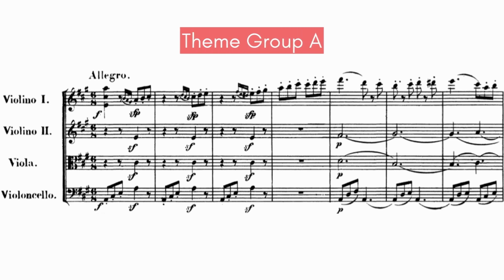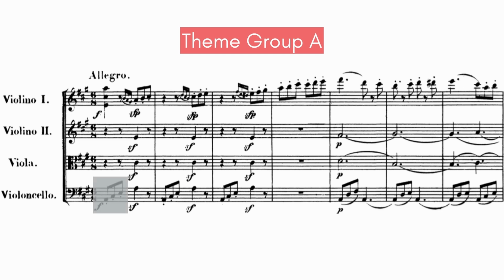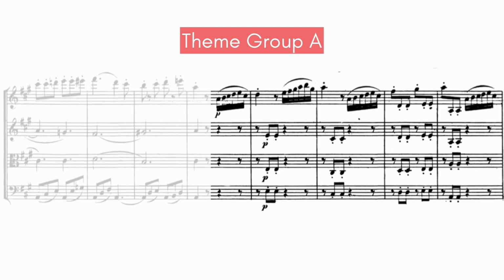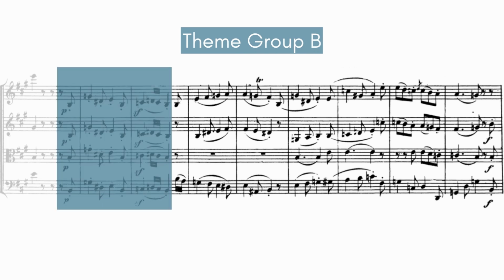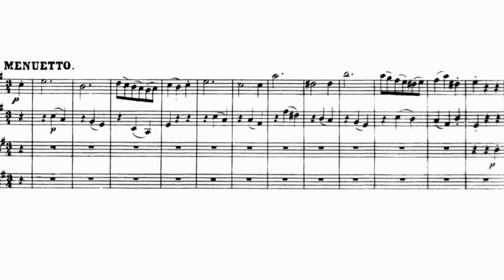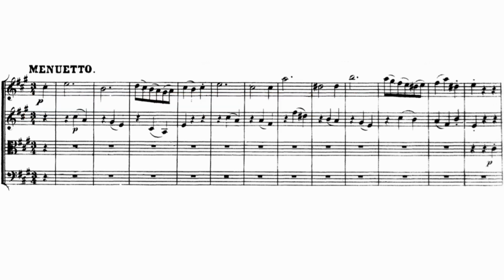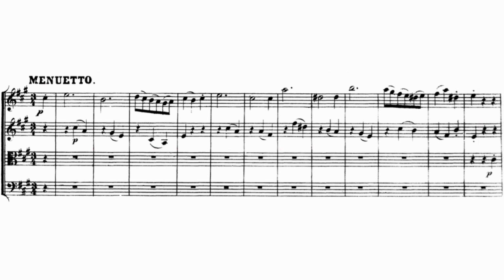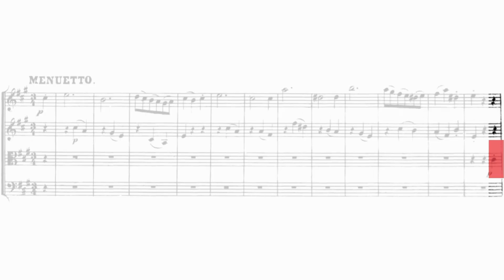Beethoven Op. 18, No. 5: Movements 1 & 2 — Playful Elegance and Homage to Mozart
Continuing our 2024-25 Season of Inspiration, this video dives into the first two movements of Beethoven's Op. 18, No. 5 quartet, where Beethoven pays homage to Mozart’s String Quartet K. 464 while asserting his own unique style. We explore how Beethoven's A major quartet uses Mozart's example as a model and  blends Haydn's influence with his own youthful voice. The playful Allegro and refined Minuet each reveal Beethoven’s creative nods to classical traditions alongside his personal touch.

CHAPTERS
00:00 Introduction
00:04 Drawing Inspiration from Mozart
00:55 First Movement: A Playful Allegro
02:01 An Exuberant Opening Theme
03:00 A Hint of Drama
03:41 Development: Beethoven’s Light Touch
05:19 Second Movement: Minuet in Haydn’s Spirit
08:03 Trio: A Rustic Country Dance
08:44 Conclusion

The Pascal String Quartet

Jacques Dumont, violin I
Maurice Crut, violin II
Léon Pascal, viola
Robert Salles, cello